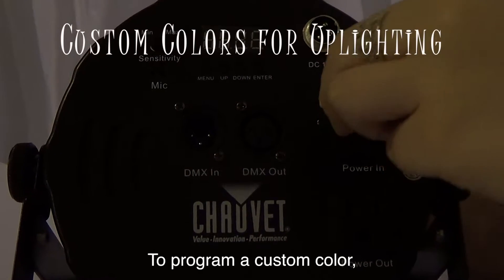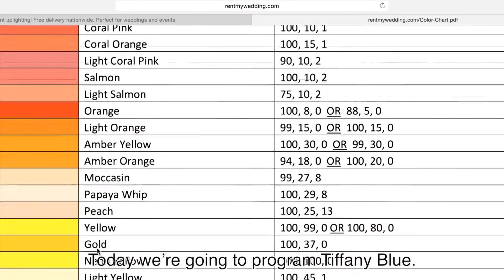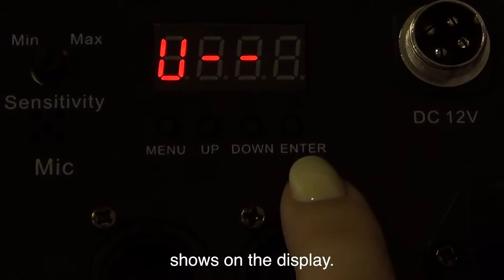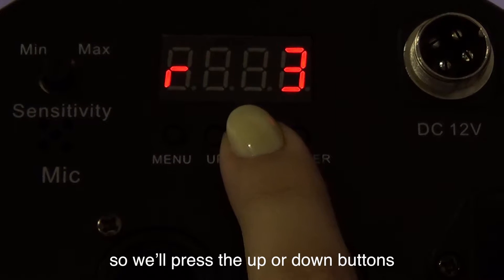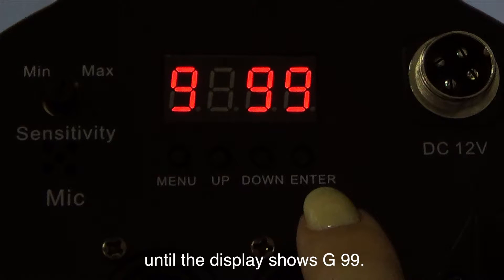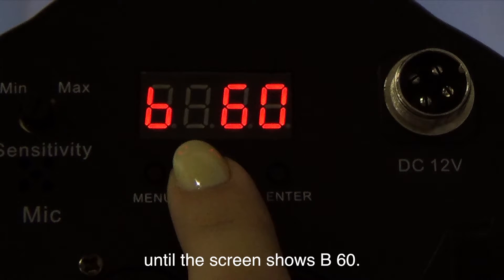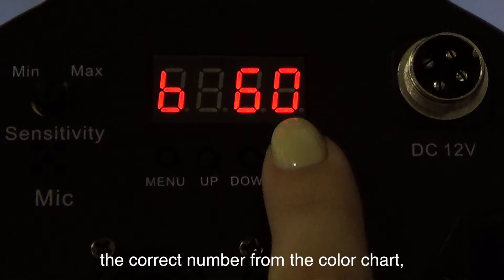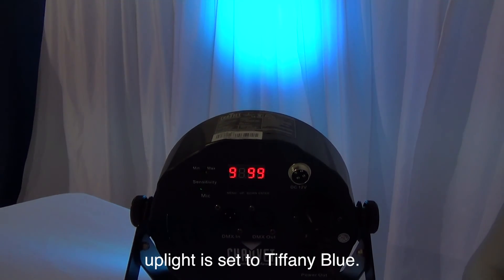How to Program Custom Colors - Uplighting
Current clients -- here's our troubleshooting guide for how to program custom colors with Uplighting. You can also reach our tech support team at 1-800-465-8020.